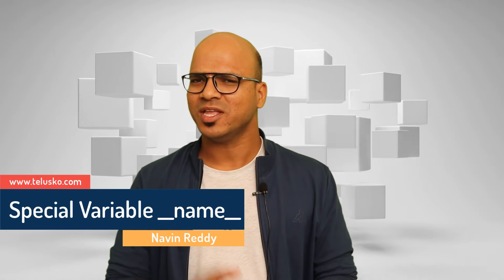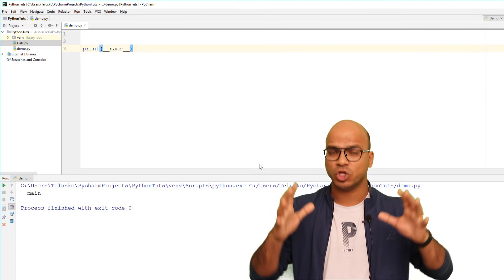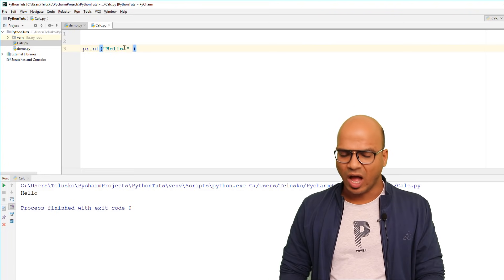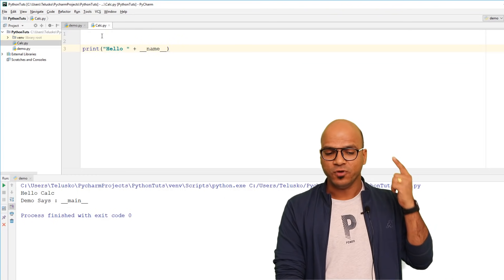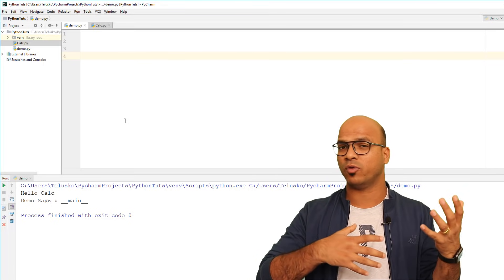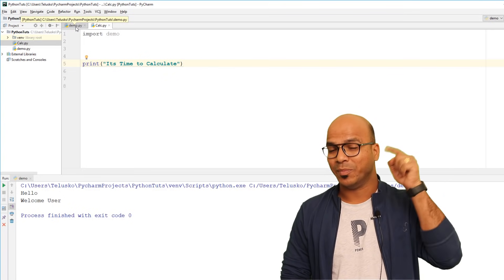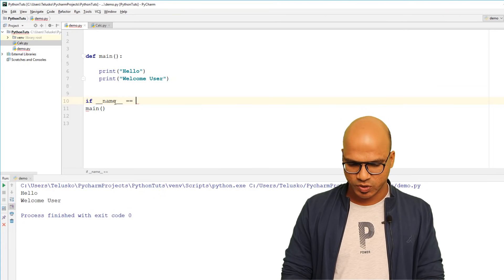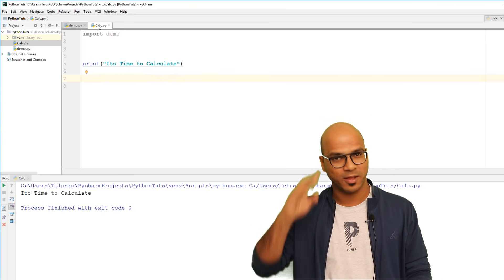#46 Python Tutorial for Beginners | Special Variable __name__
In this lecture we will learn:
- What is the starting point of execution of code?
- What is a special variable in Python?
- __name__ variable in python
- How the name variable works in Python?

- __main__  is the starting point of the python.
- The first module name is always main and the code starts from main.
- __name__ is a variable name that return the __main__.
- _name__ is a built-in variable that evaluates the name of the current module.
- The value of the name changes as per the place where it is used, so that's why it is known as a variable.
- If you are an individual file or module, then the name will return main.
- If you are importing another module containing the name variable in any file, then the name variable will return the name of that module.
OR,
- If you are running a file as a main and using a named variable in it, then it will print the main.
- But if you are printing a name that is imported as a module in another file, then it will print the module name.

- The use of a function with the name variable helps the interpreter in checking if it's parsing the currently executed script, or if it's temporarily parsing another external script.
 if __name__ == "__main__":
This statement helps us to control the behaviour of different parts of the program.
- It chooses the number of lines of codes that can be executed from the external script as well as the currently executed script depending on the scenarios.